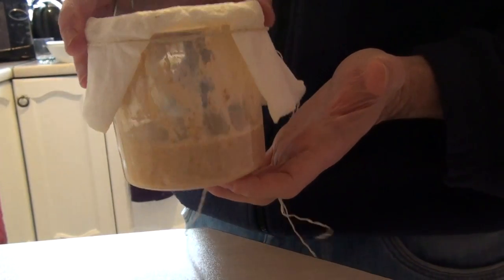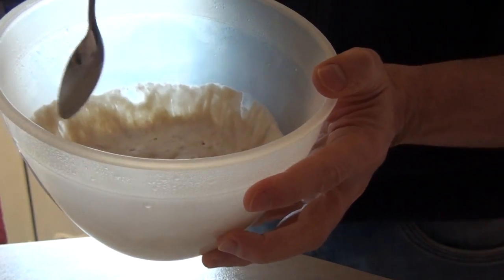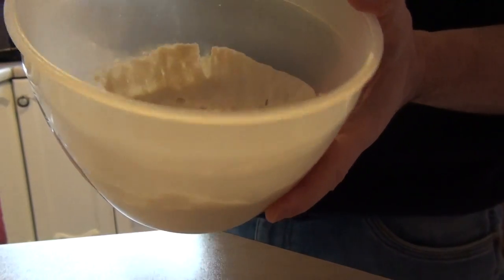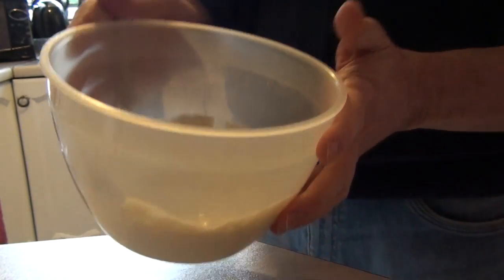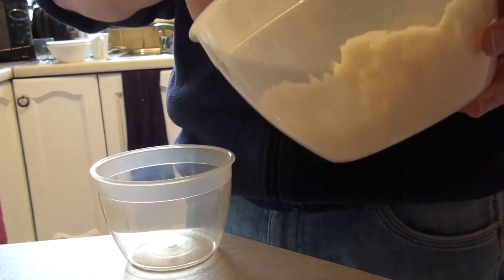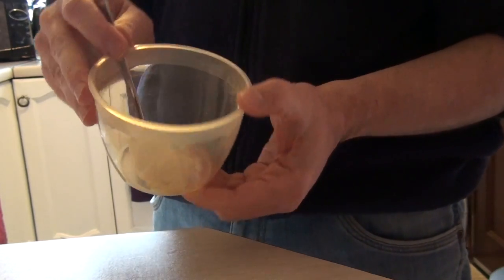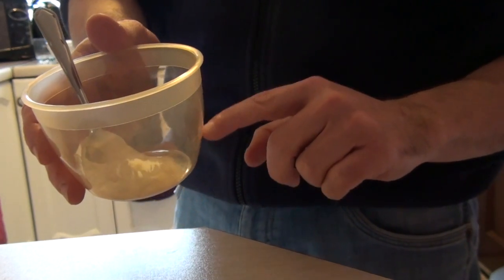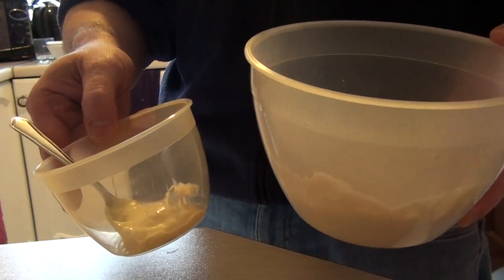Sourdough - keeping the mould out.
A very simple way to keep mould out while you're maintaining and using your Sourdough starter...

It's halfway through Day 5 of the new starter - it's about 110 hours old now - , and it's dormant at the moment. I'll leave it in peace, and I'll illustrate this using my mature starter as it has built up to the point where I need to use it to bake or discard it. And I'm not discarding a perfectly good starter! :-)